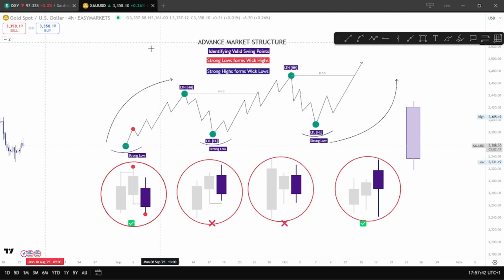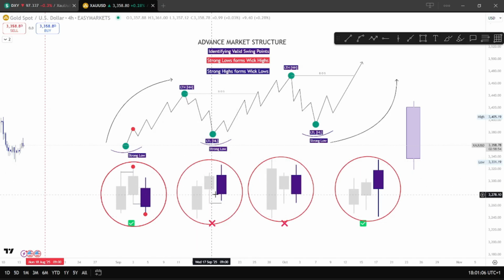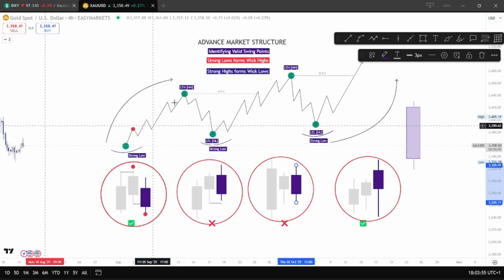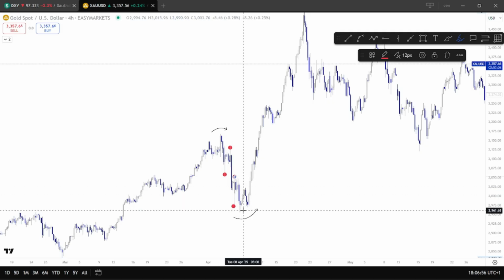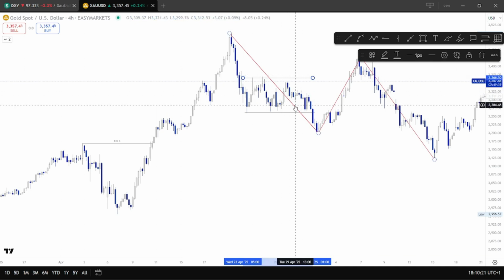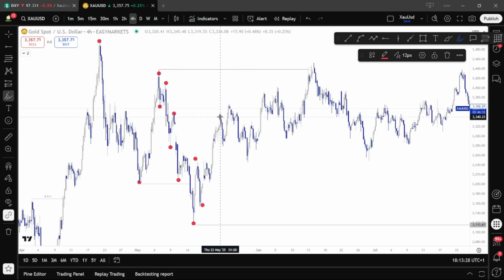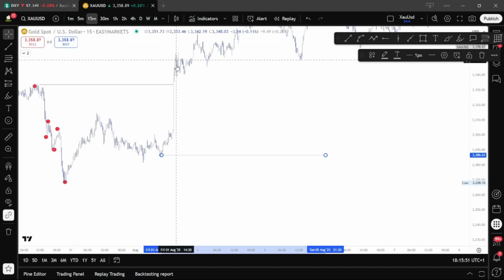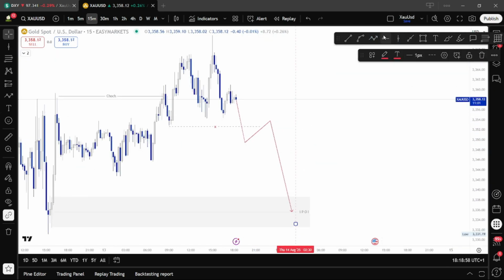Advance Market Structure Part 02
The only Advanced Market Structure lesson you have been waiting for. Structured to elevate your technical analysis and trading capacity without bounds.